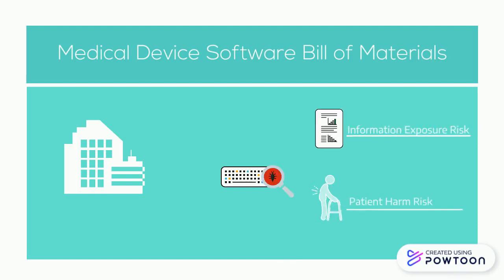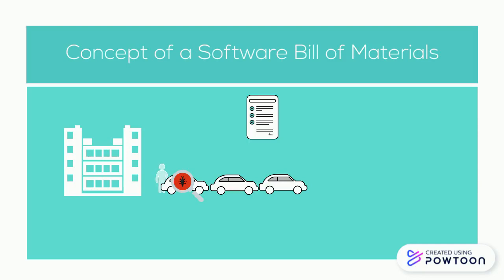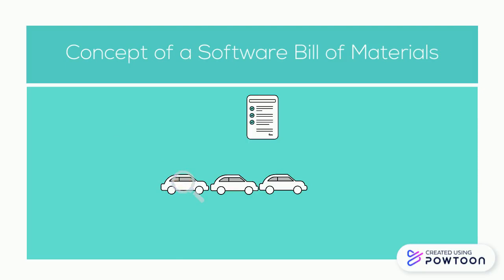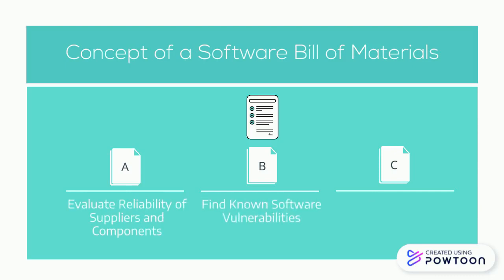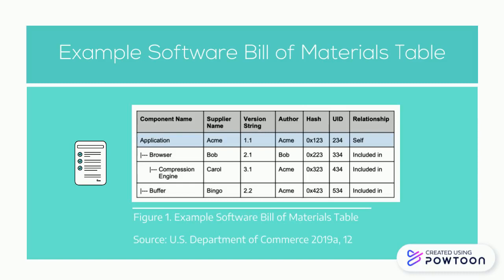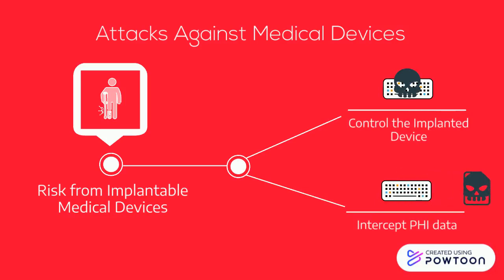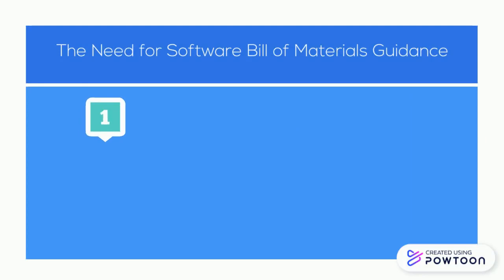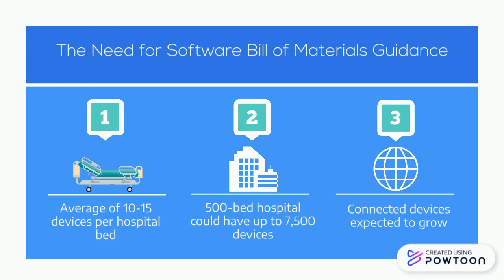1. Applying Medical Device Software Bill of Materials to Hospital Security Practices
Presentation of Capstone Thesis topics of Applying Medical Device Software Bill of Materials to Hospital Security Practices-- Created using Powtoon -- Free sign up -- Create animated videos and animated presentations for free.  PowToon is a free tool that allows you to develop cool animated clips and animated presentations for your website, office meeting, sales pitch, nonprofit fundraiser, product launch, video resume, or anything else you could use an animated explainer video. PowToon's animation templates help you create animated presentations and animated explainer videos from scratch.  Anyone can produce awesome animations quickly with PowToon, without the cost or hassle other professional animation services require.